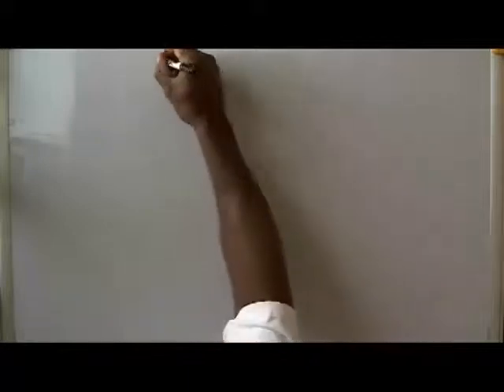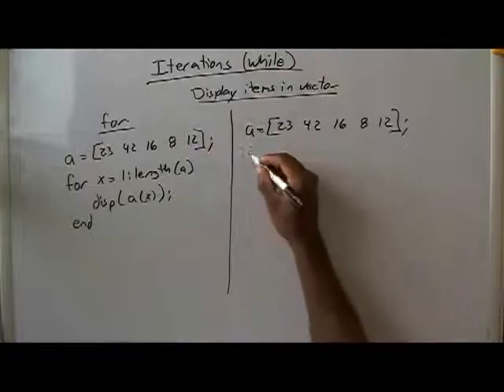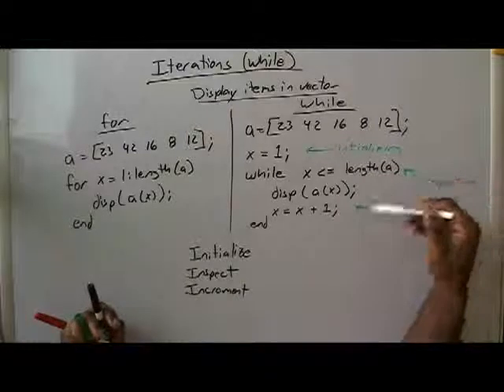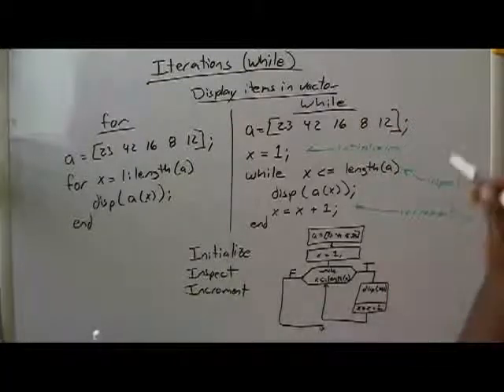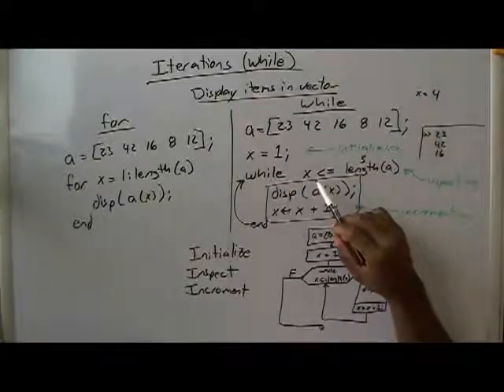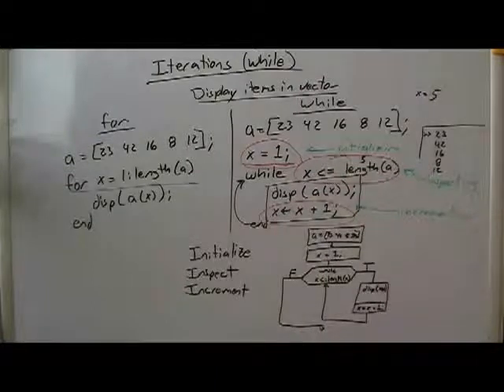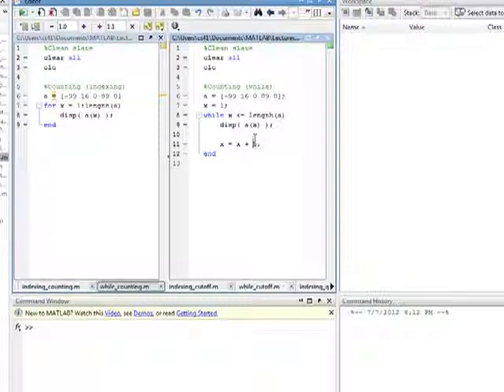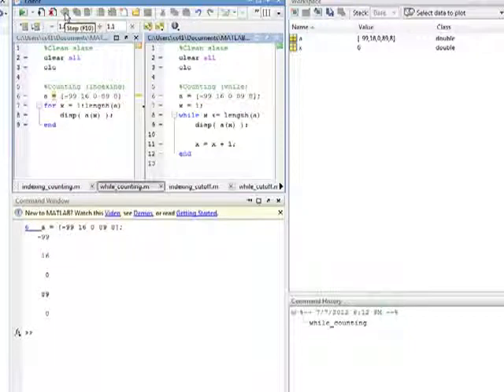L08 V02 Iterations while example1